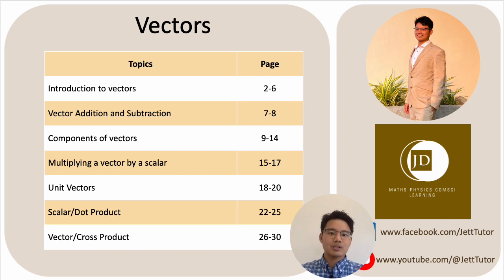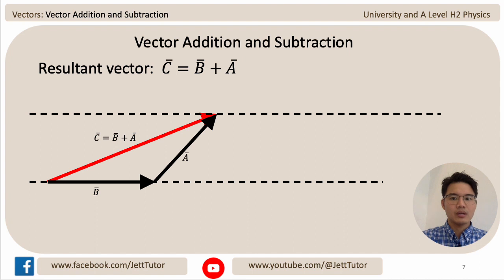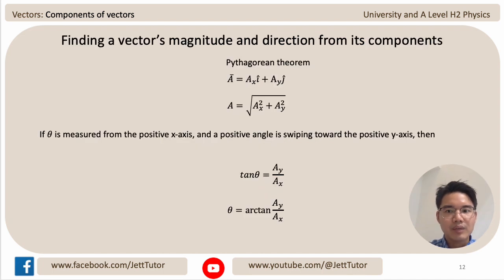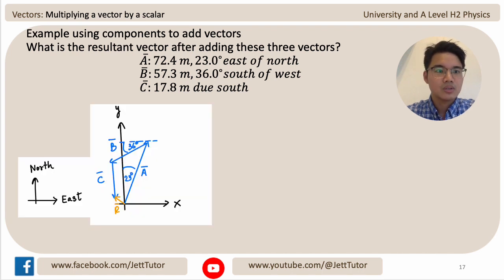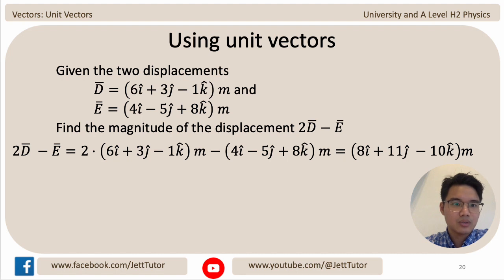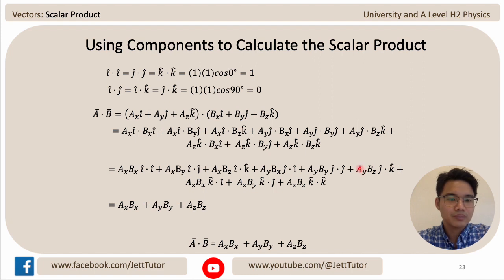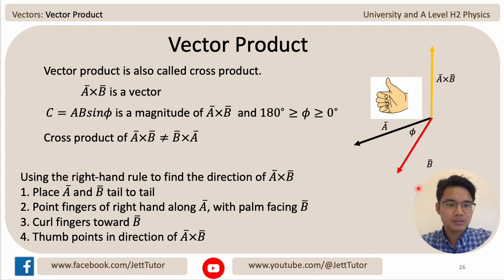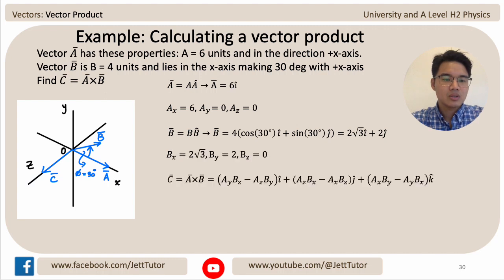Vector for Physics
# University # Physics # A Level H2 Physics # College Physics